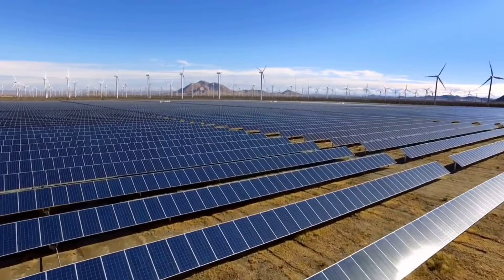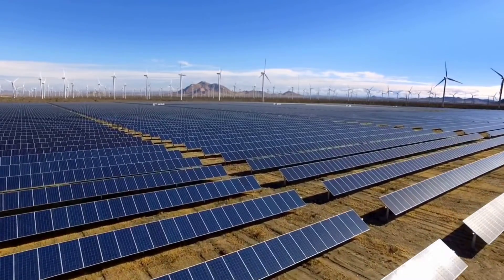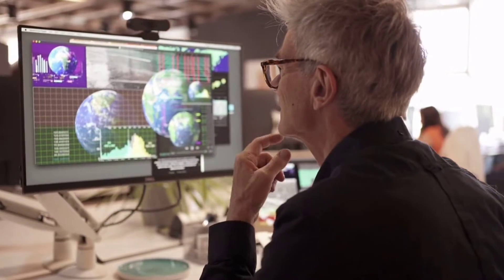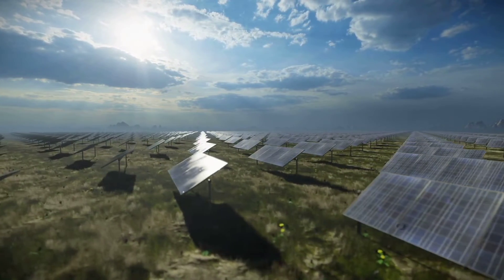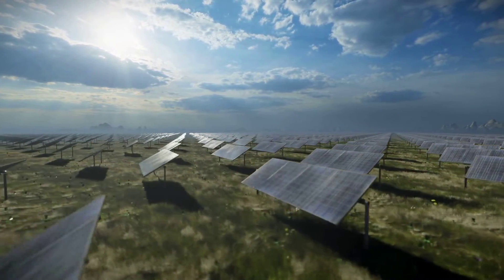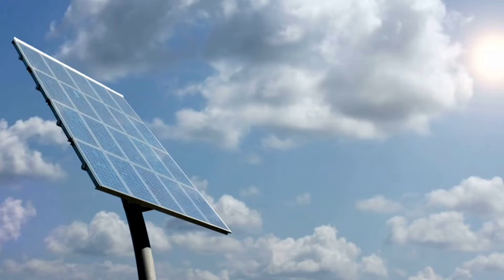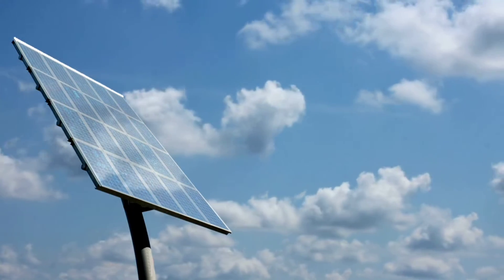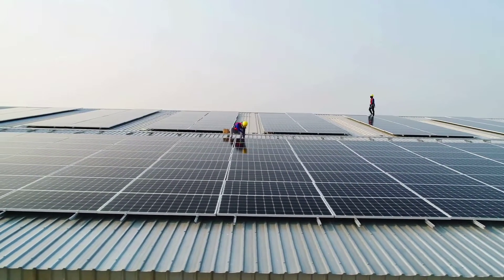What Wind Speed Can Solar Panels Withstand?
Solar panels are designed to withstand various environmental conditions, including high wind speeds. Most standard solar panels can endure wind speeds up to 140 mph (225 km/h), equivalent to the strength of a Category 4 hurricane. However, the exact wind resistance can vary based on the installation method, panel quality, and mounting system. Proper installation and adherence to local building codes are crucial to ensuring the durability and safety of solar panels in high-wind areas.